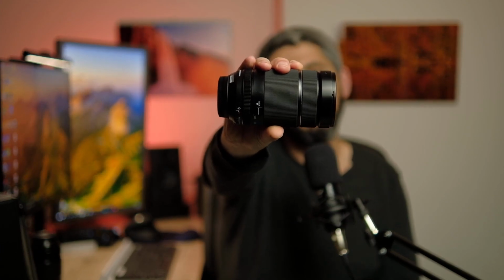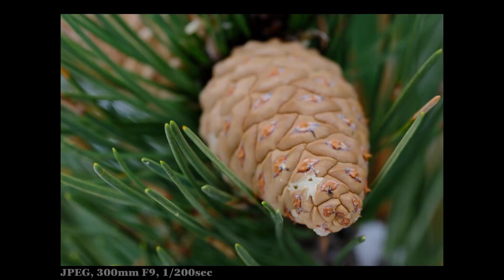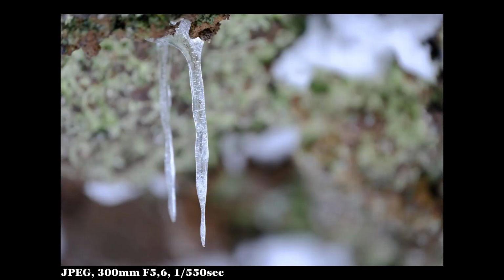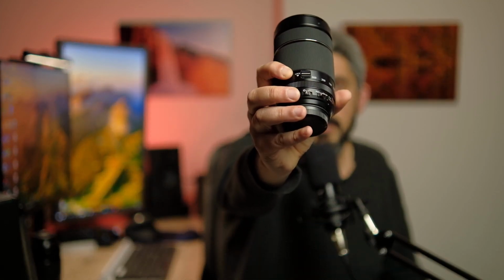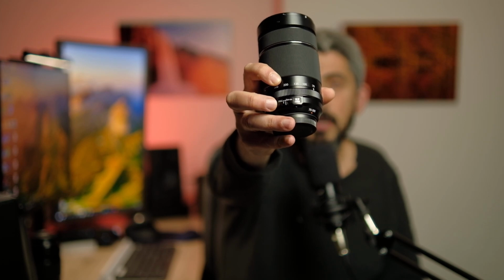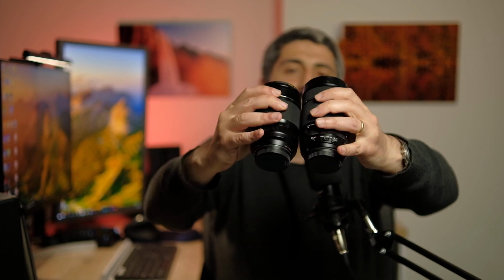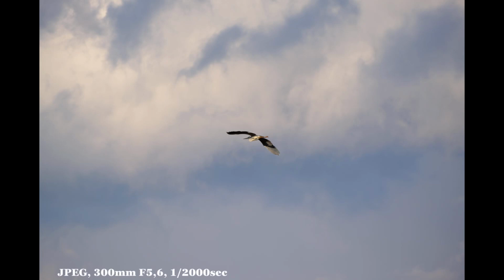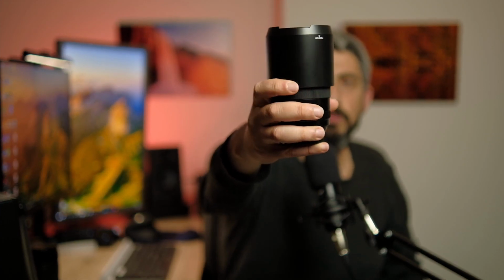Fujifilm 70-300mm F4-5,6 - First Impressions (with samples)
I have been waiting for this lens for months, and it is finally out... Even better, it seems a great lens.
Watch the video till the end to see some samples, and to know what i think about this brand new lens from Fujifilm.